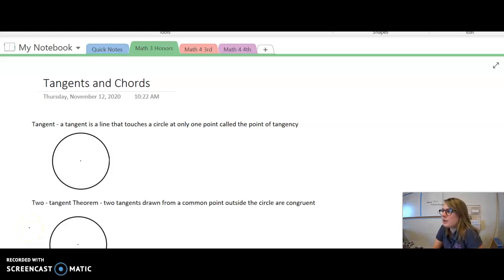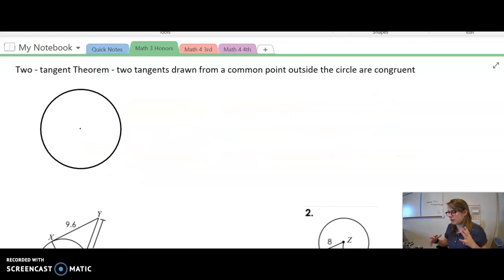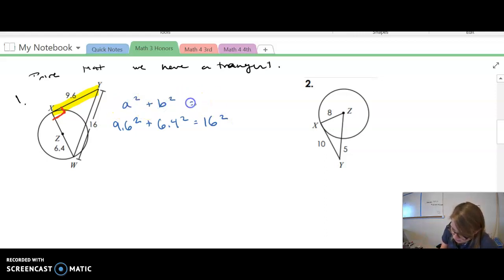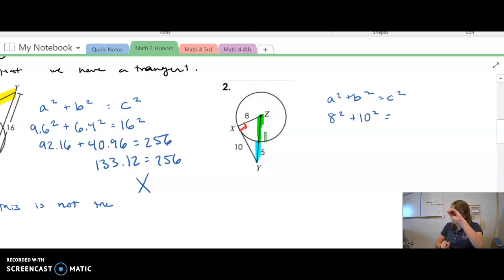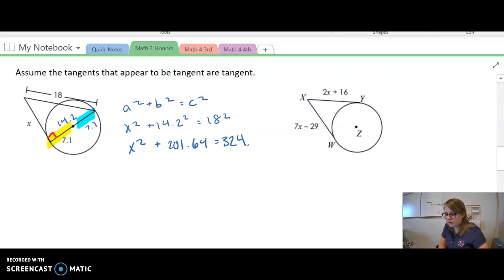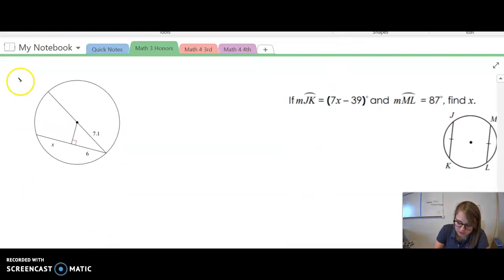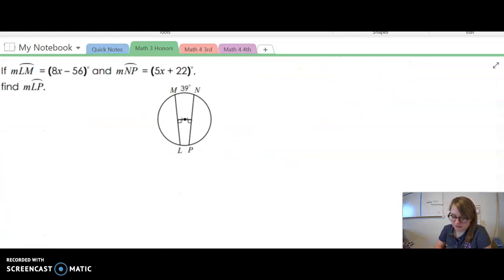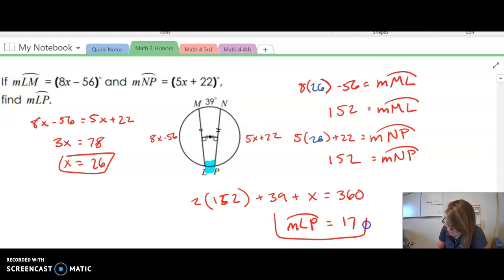Tangents and Chords